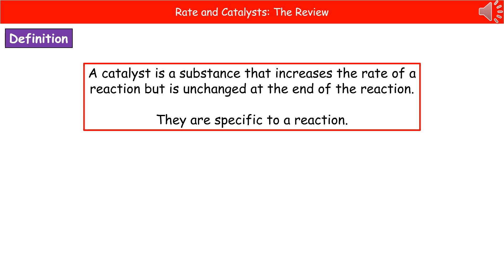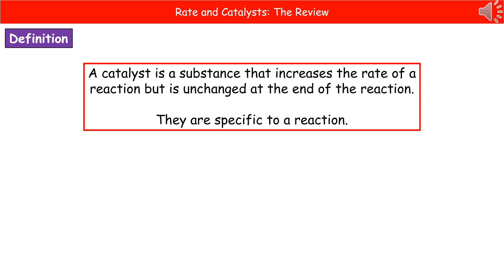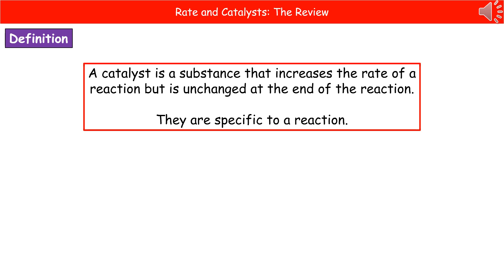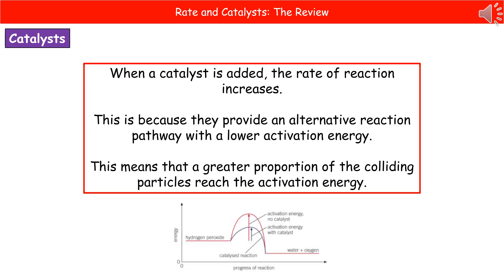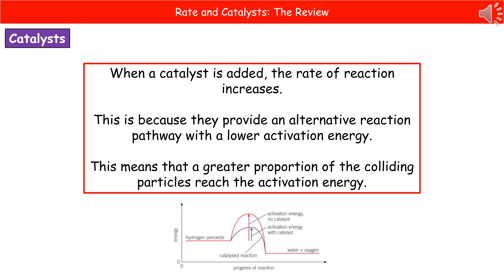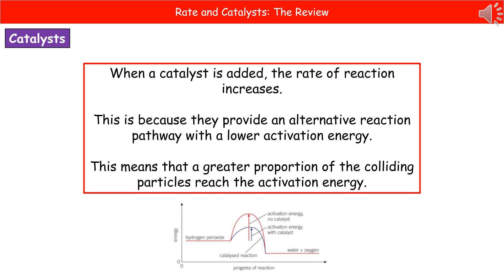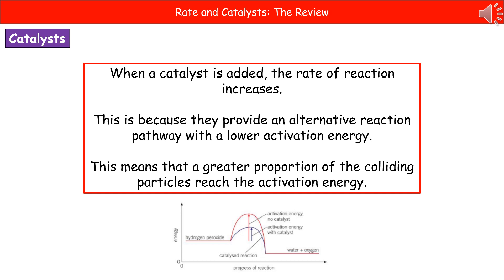OCR Gateway A C5.2.5 - Catalysts and Rate Summary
OCR Gateway A revision video for Chemistry and Combined Science on C5 - Catalysts and Rate for the foundation and higher tier.  First exams in 2018.